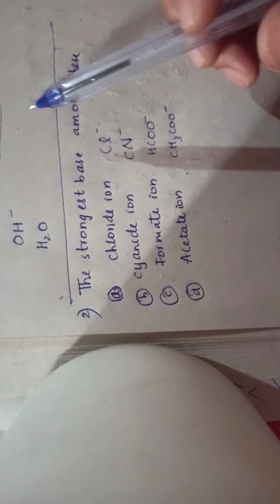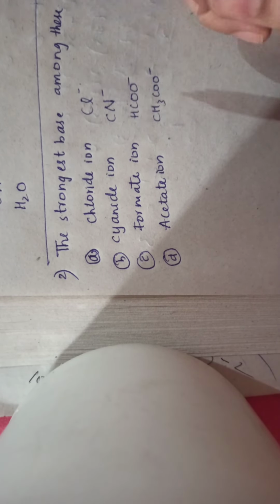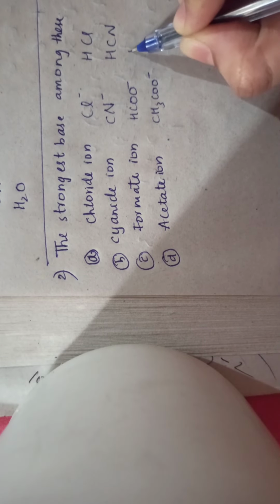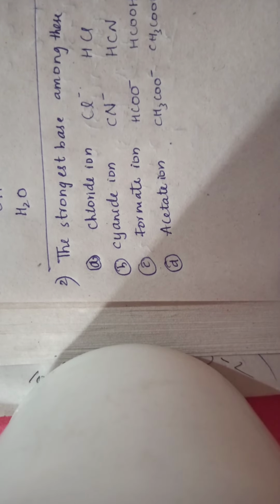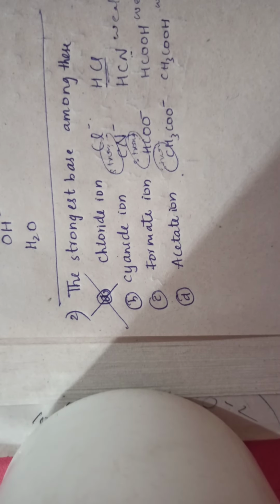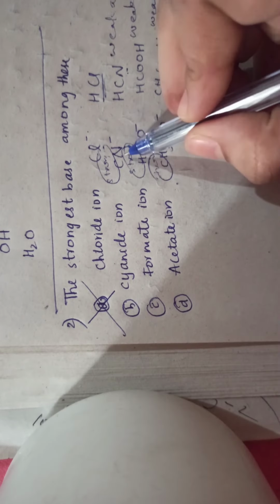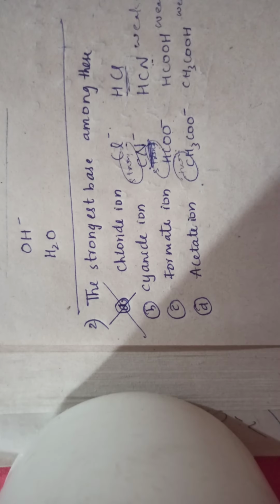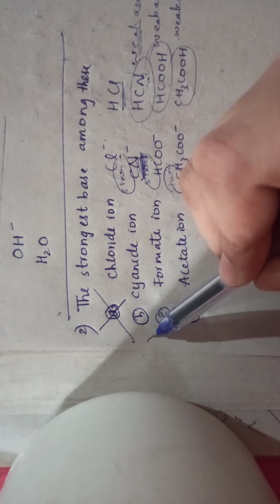Identifying strongest base-1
2 Q
model 1